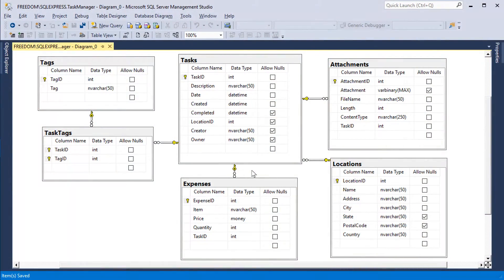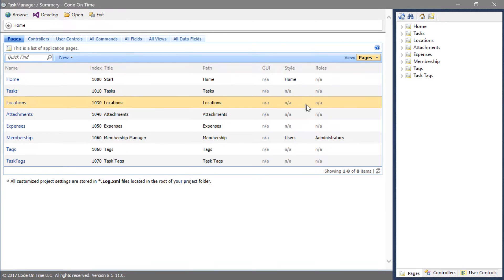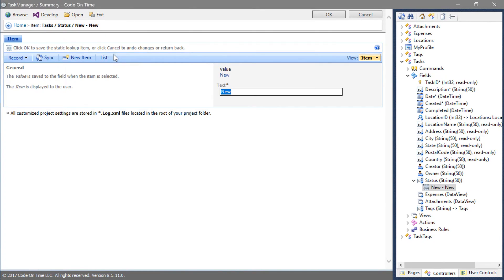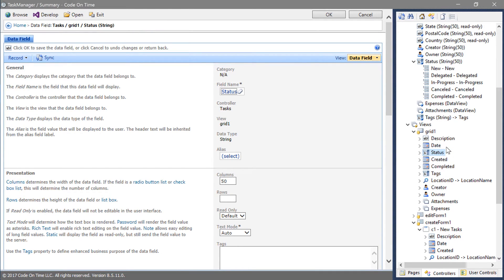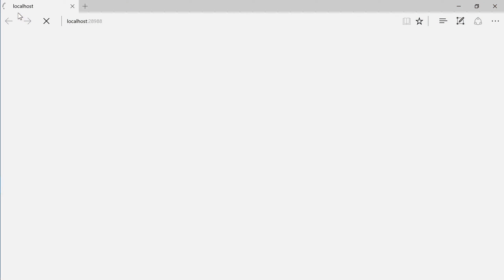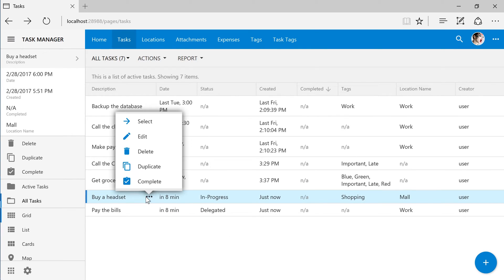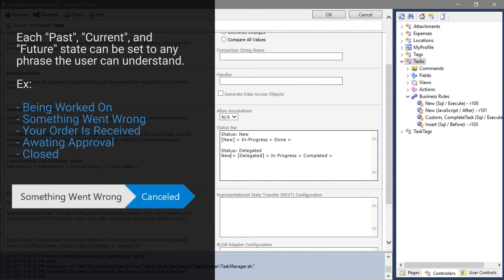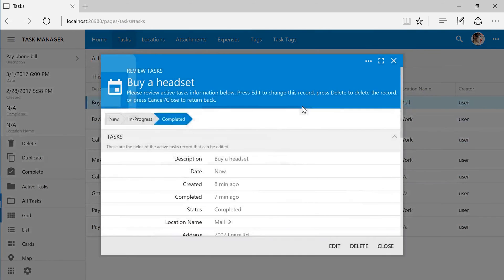ToDo App Episode 9: Status Bar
This episode explains how to set up a Status Bar to communicate the state of data to the application users.

First, we will add a static lookup field "Status" to the "Tasks" table. Then, we will change the business rules to automatically modify the "Status" value. Finally, we will enter a status bar definition for each value of the Status field to visually communicate the state of tasks to the users.